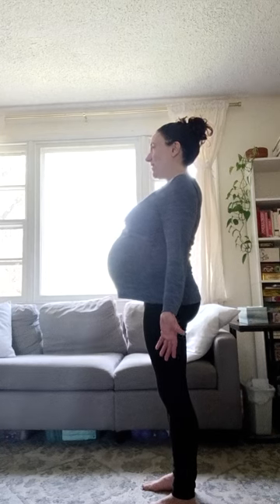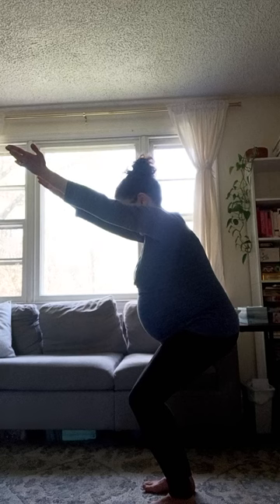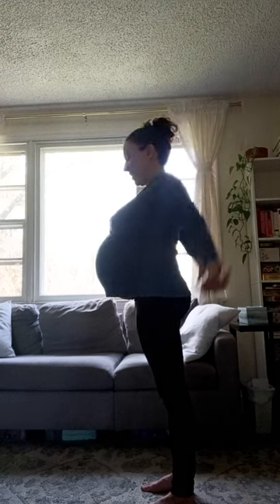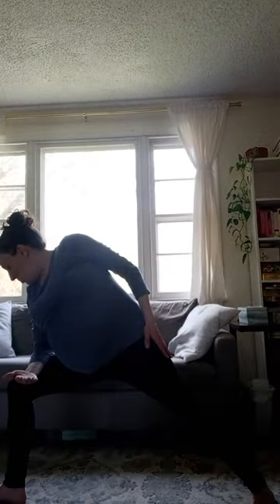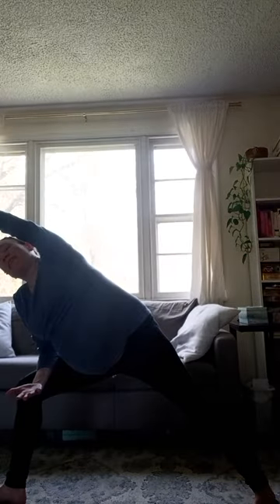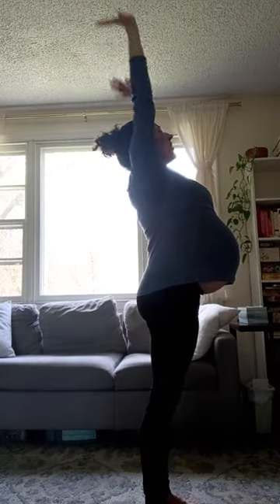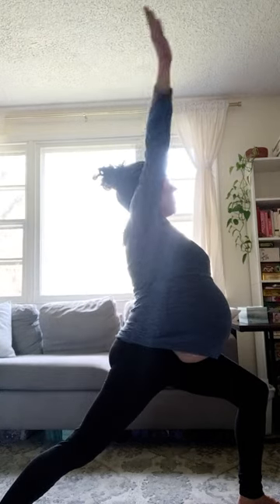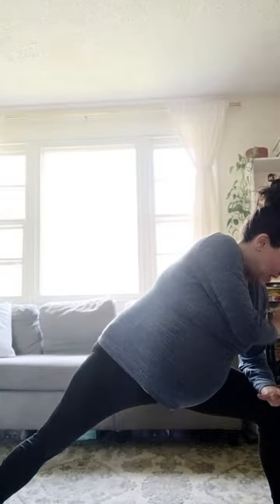Prenatal Goddess Flow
Cultivate strength and power through warrior poses, safe for all trimesters.